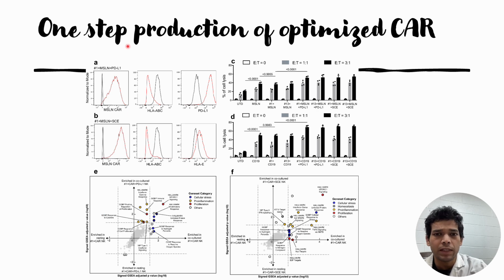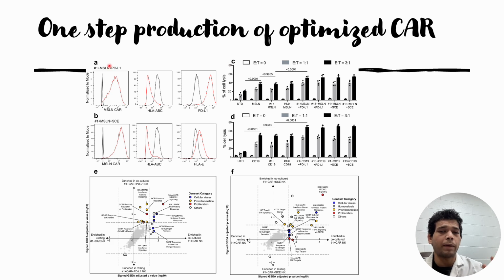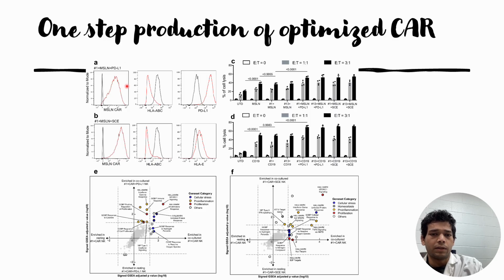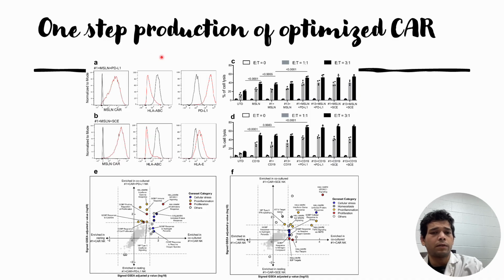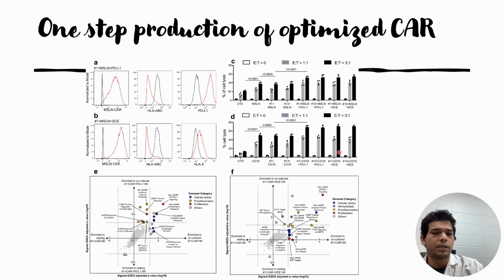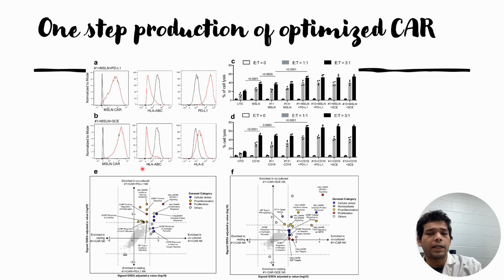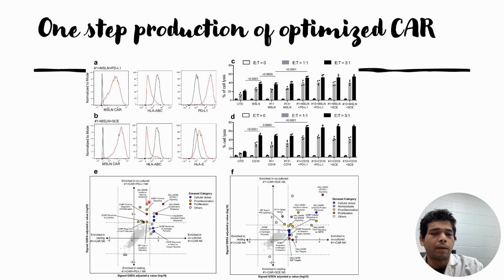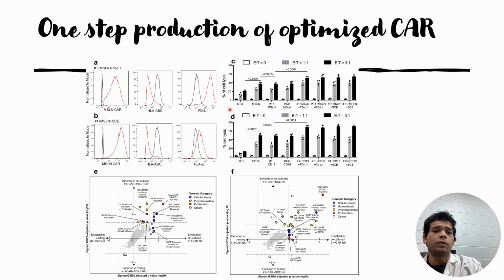One step production of optimized CAR and its validation Code: 1096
Gist: After validating the efficacy of the optimized CAR with HLA-ABC knockout and exogenous expression of PD-L1 and/or SCE, researcher wanted to simple this CAR generation in a single step process. Therefore, they made the lentivirus with CAR and its backbone structure (2nd Generation), sgRNA to suppress HLA-ABC and overexpression of PD-L1 and/or SCE. Validation of individual points shows expected results (figure 5a,b). There they co-culture them with their respective cancer cells like MSLN CAR with Ovarian cancer and CD 19 CAR with Raji cells. Cancer cell lysis enhanced in the absence of HLA-ABC knockdown and exogenous expression of PD-L1 and/or SCE (figure 5c,d). Thereafter, they did the RNA seq analysis to find out the changes in the signalling pathway in different condition. When on CAR construct is used, they see the cell stress pathways are upregulated indicating CAR cells are in stress when they interact with cancer cells. However, these stress pathways go down when either exogenous PD-L1 or SCE is overexpressed and the cell cytotoxicity pathways such as IFN, interferon gamma response are upregulated. These results provides the validation of one step production of there optimized CAR and also the gives insight about the signaling pathways which makes a logical sense.